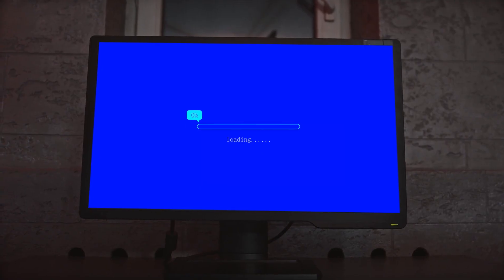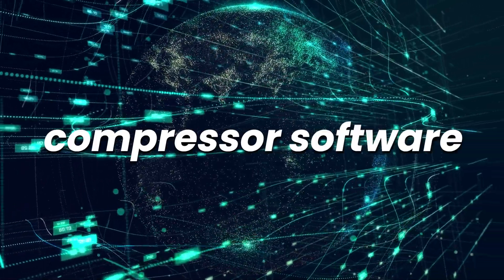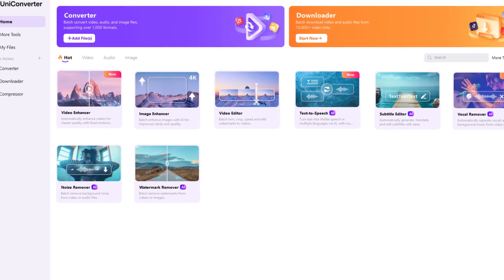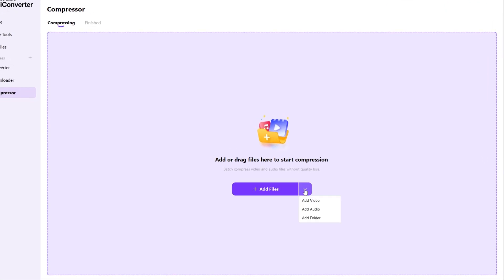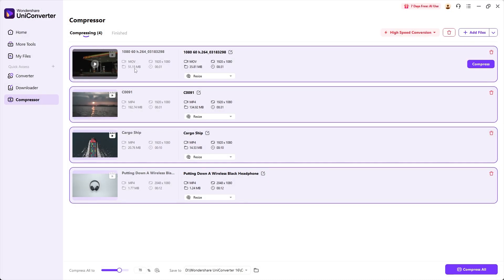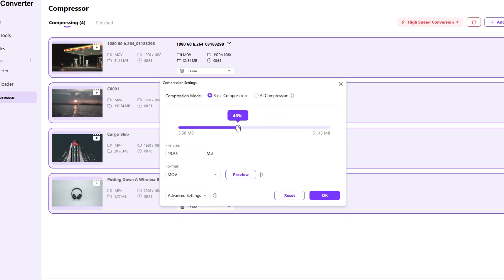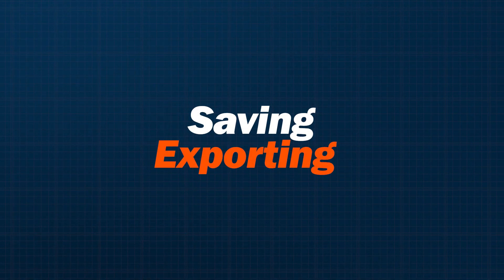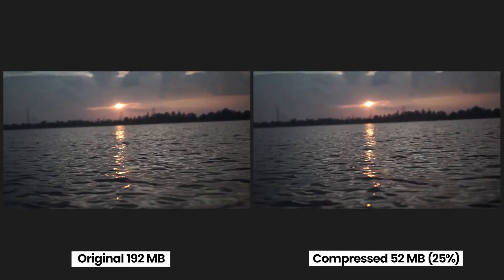Free Up Space Now: Batch Compress Videos Without Losing Quality | Best HandBrake Alternative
Is your computer screaming "STORAGE FULL"? Giant video files eating up your hard drive? Discover how to batch compress 100+ videos in 1 click with UniConverter — the ultimate HandBrake alternative that GUARANTEES zero quality loss! Free up space & send files to clients easily.

There are many compressor tools out there—both free and paid. Free versions often come with limitations, so for real value, I recommend Wondershare UniConverter. It’s user-friendly and packed with tools like a video enhancer, subtitle editor, noise reducer, watermark remover, and more—all in one place.

How to Use Wondershare UniConverter:

Once you open UniConverter, you’ll see a clean, intuitive interface. Simply click on Video, Audio, or Image to access related tools. Since we're focusing on compressing videos without losing quality, head over to the Compressor section on the left sidebar. To quickly reduce the size of multiple videos, click the down arrow next to “Add Files” and select Add Folder. Choose your folder, and all the videos inside will be imported instantly.

Now your videos are ready to be compressed using the default settings. On the left, you’ll see each video’s original specifications; on the right, the compression settings. Take the first video as an example: it's a 51 MB MOV file, 1920x1080 resolution, and 31 seconds long. By default, UniConverter sets it to compress to around 35 MB—roughly 70% of the original size. You can fine-tune this if needed. To adjust the settings, click on Resize. For instance, sliding to 70% usually strikes a good balance. You can also change the format (e.g., from MOV to MP4) if you prefer.

Next, select where to save your compressed videos by clicking the folder icon and choosing a destination. Once everything is set, hit the Compress button. In my case, the entire process finished in just a few seconds! After compression, UniConverter takes you to the Finished tab, where all your compressed videos are listed. When you play them, you’ll notice no significant loss in quality—the original and compressed versions look nearly identical.

Why UniConverter Beats HandBrake

✅ Batch Processing: Compress 1000+ videos at once (HandBrake supports single-file only)
✅ Lossless Quality: Preserve 4K/8K/HDR details (unlike HandBrake’s risk of pixelation)
✅ Format Support: Over 1000 formats — perfect for social media, email, and client delivery
✅ Space Saving: Reduce file size by up to 90% without losing precious memories

Chapters: Step-by-Step Tutorial
00:00 – Introduction
00:57 – Choosing the Right Compressor Software
01:48 – Launching UniConverter
02:08 – Adding Your Videos
02:42 – Adjusting Compression Settings
04:46 – Saving & Exporting Compressed Files
04:59 – Previewing the Results
05:51 – Final Thoughts & Tips